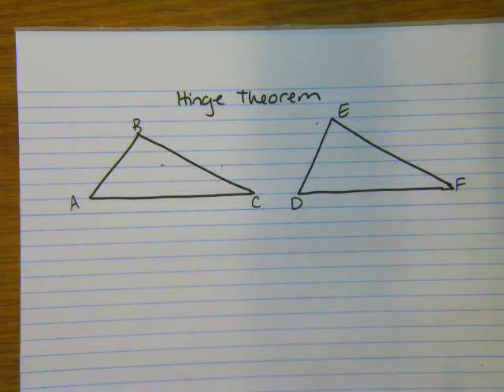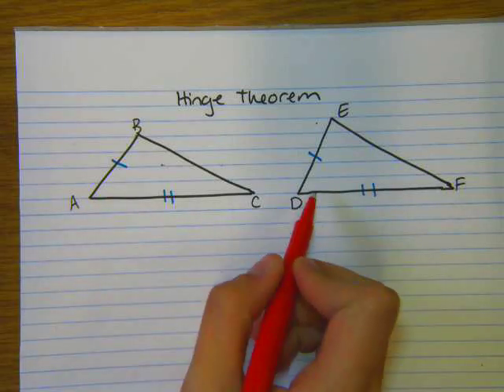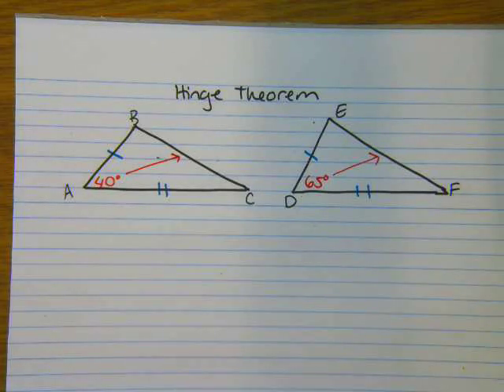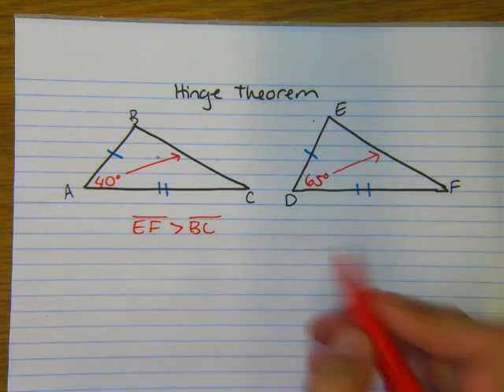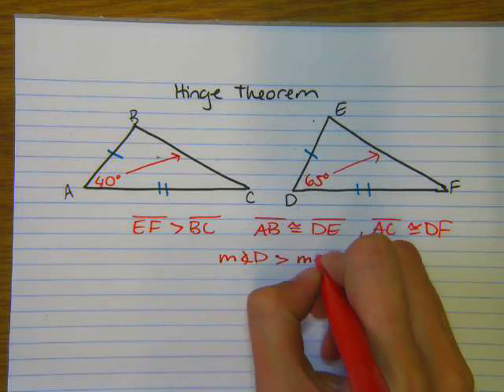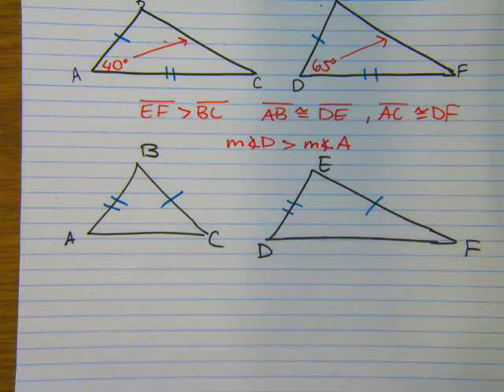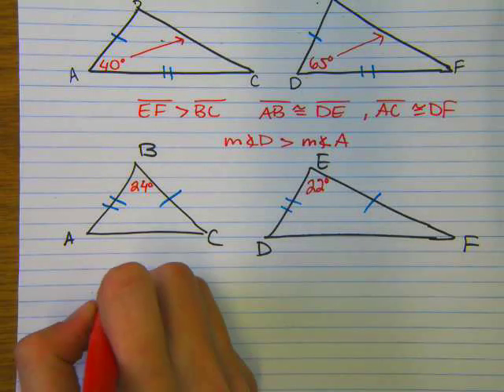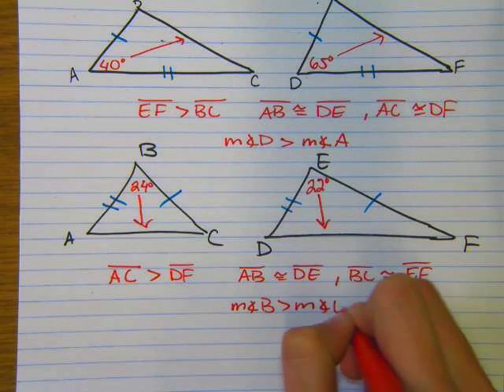Hinge Theorem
Description